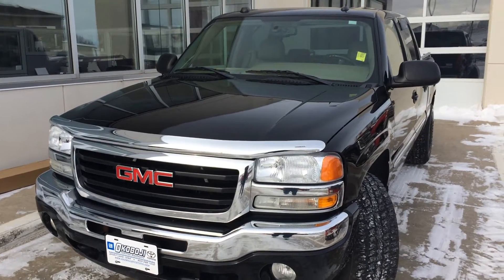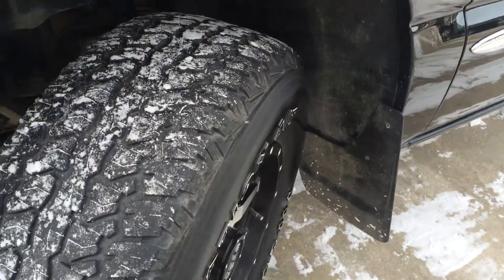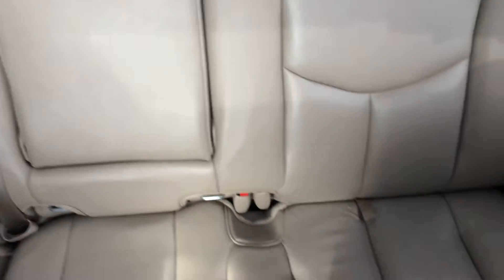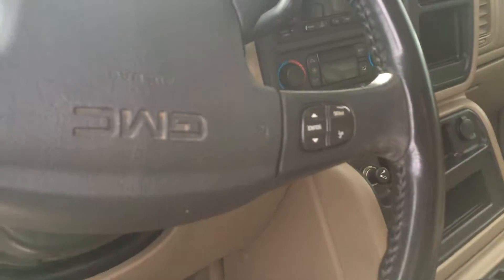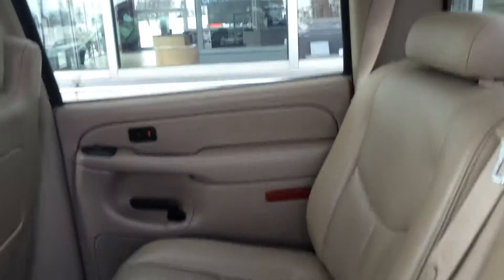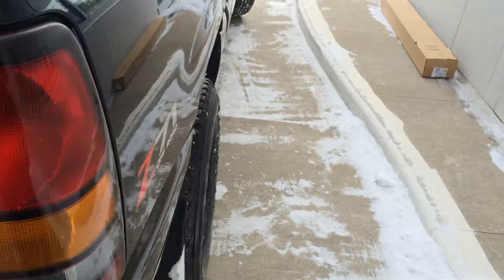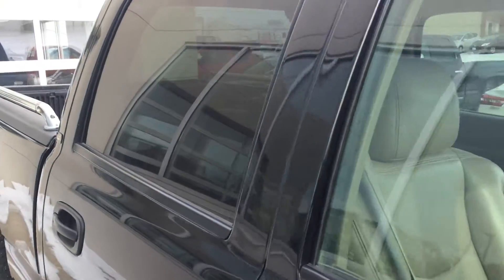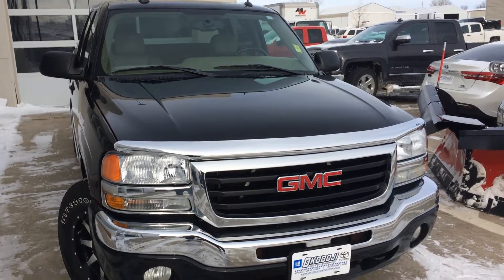2005 GMC SIERRA 1500 SLT OKOBOJI MOTOR COMPANY SPIRIT LAKE, IOWA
The 2005 GMC Sierra 1500 SLT is for sale at Okoboji Motor Company in Spirit Lake, Iowa.